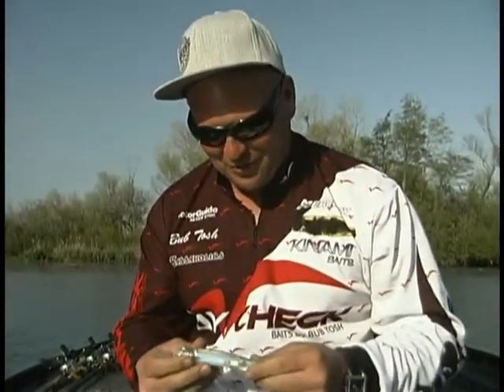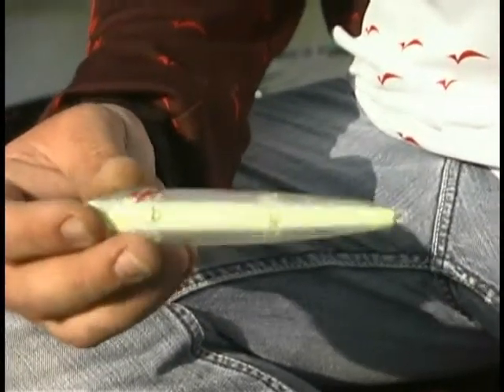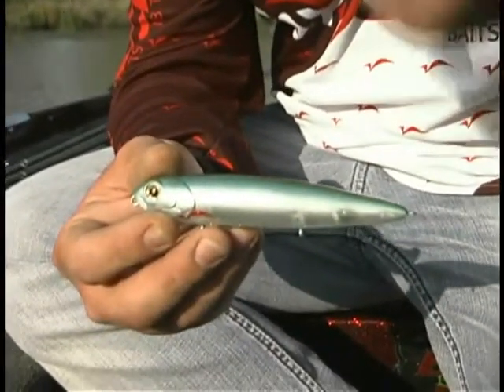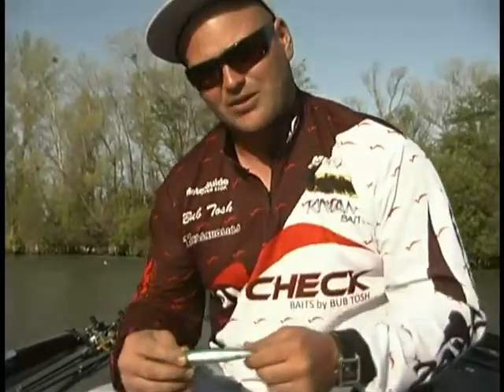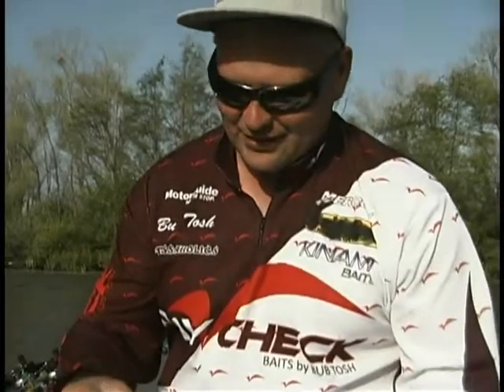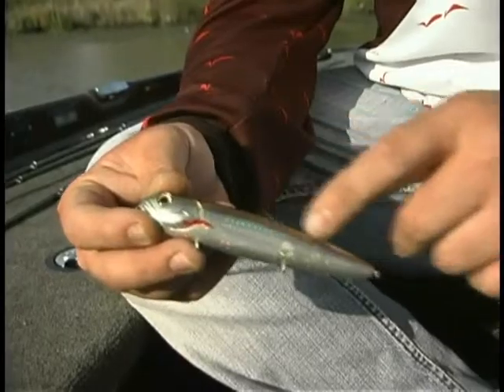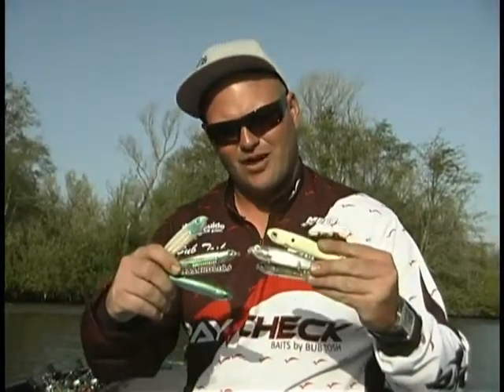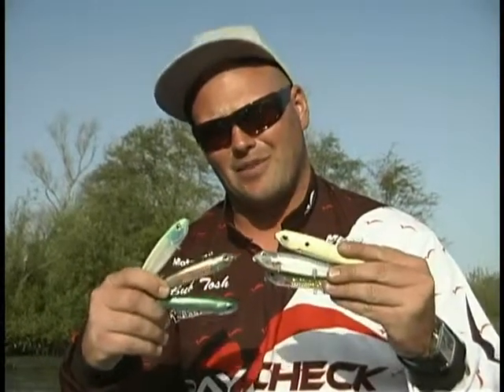Repo Man bubrepoman